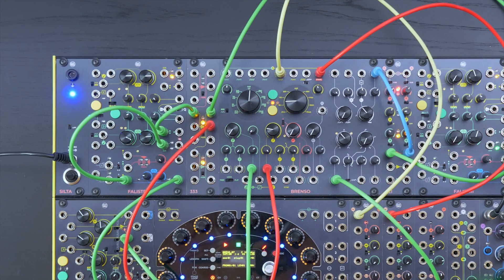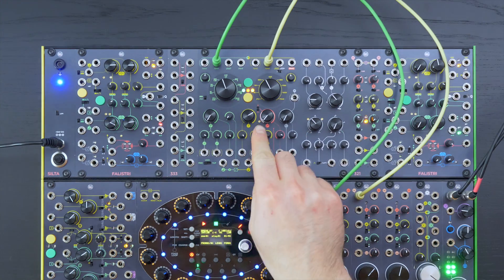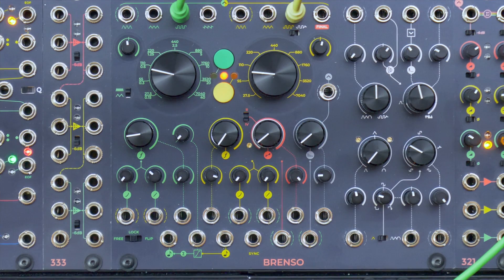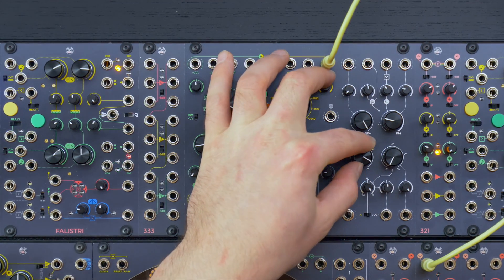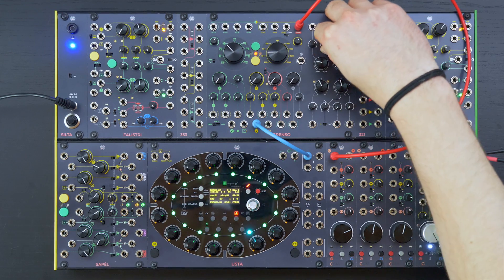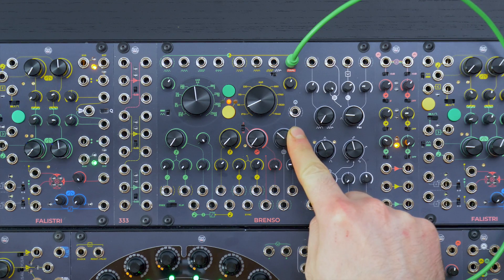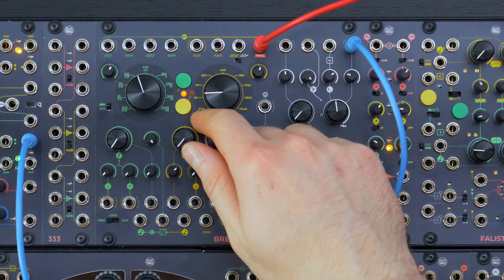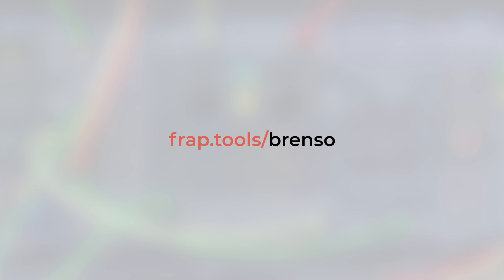Frap Tools BRENSO – Entangled Sound Sources (Eurorack Oscillator)